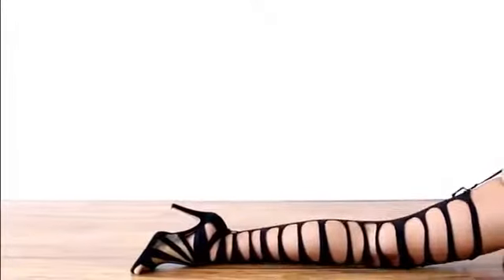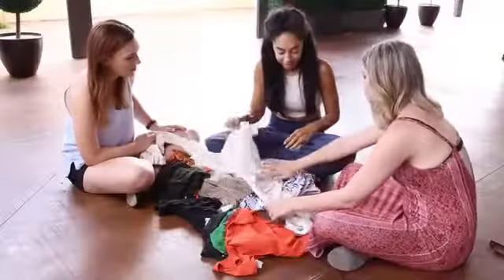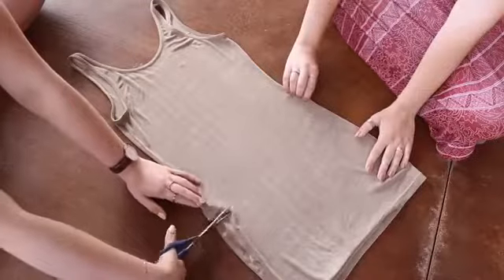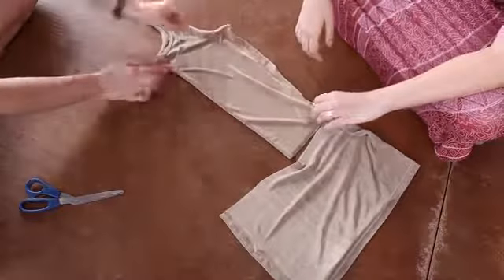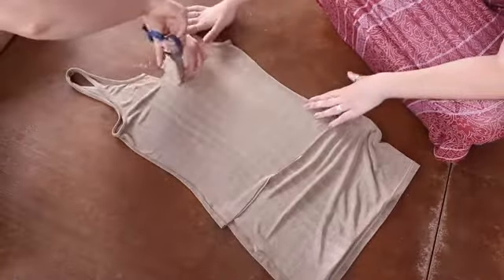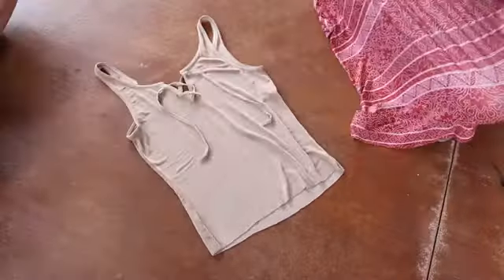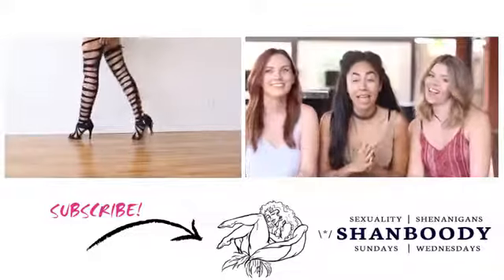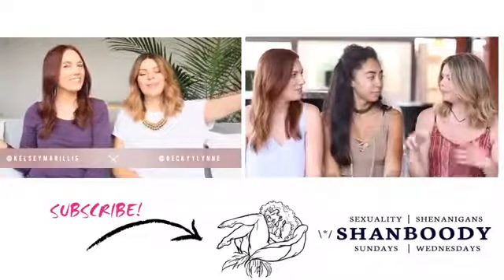How to Create Sensuality ft The Sorry Girls